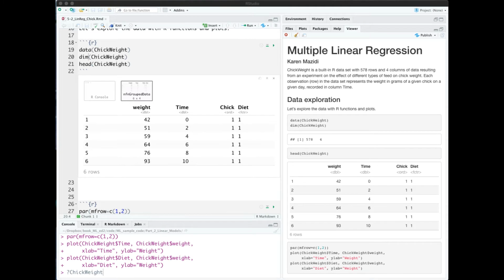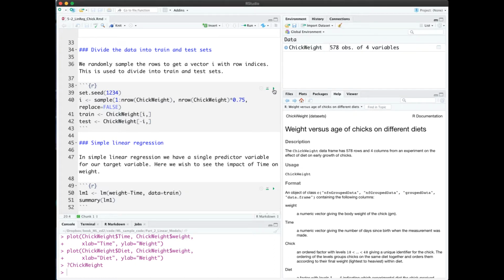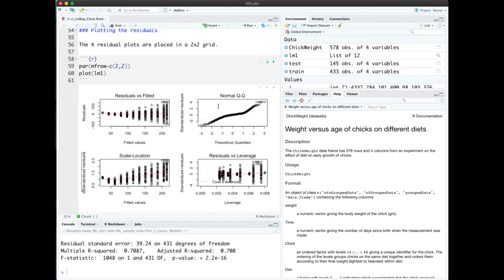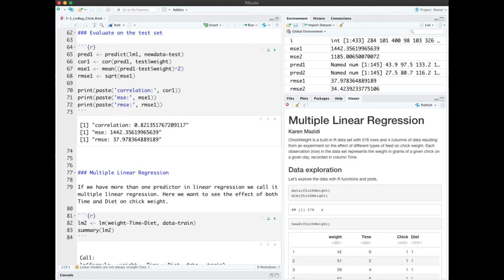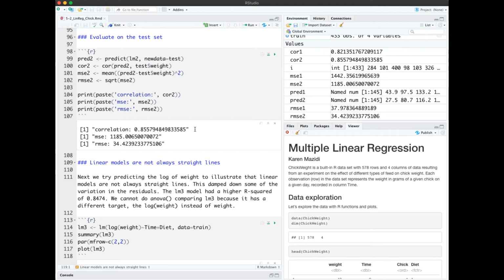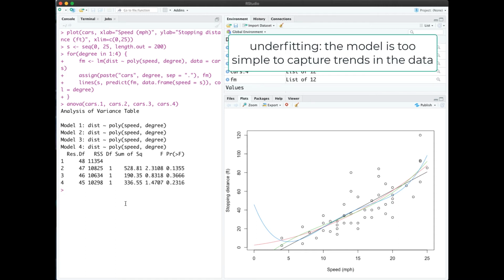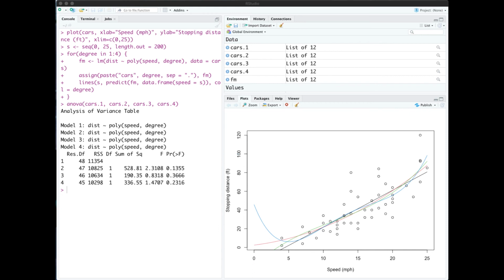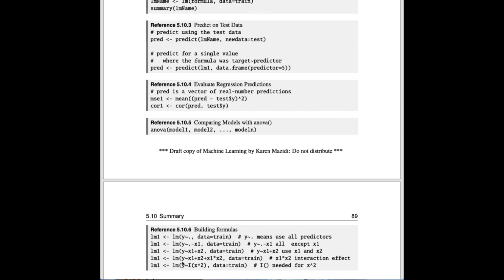ML05b Linear Regression 2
Multiple linear regression in R; polynomial regression; bias-variance tradeoff; overfitting and underfitting; dummy variables in R; interpreting residual plot summary(); anova() in R; assumptions of the linear regression model; encoding interaction effects in R linear regression; ridge regression in R; L2 regularization